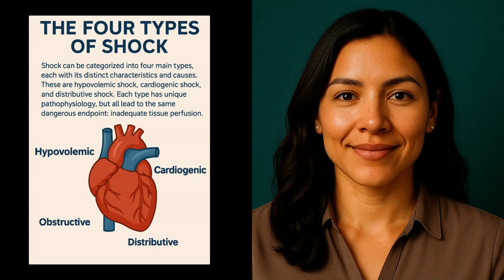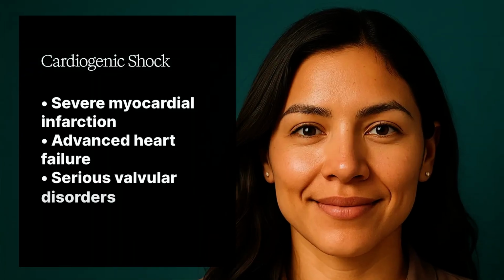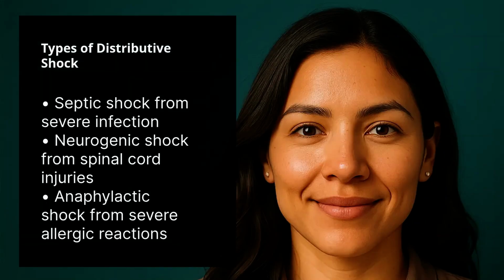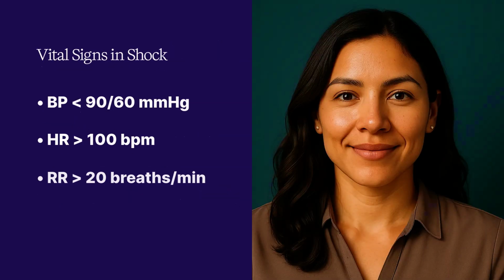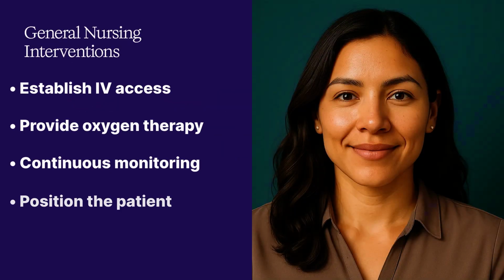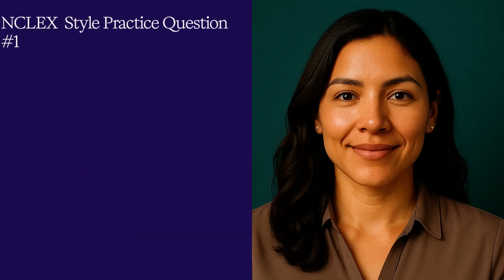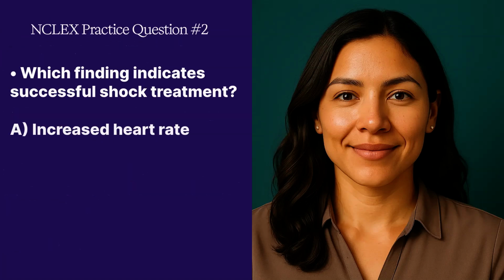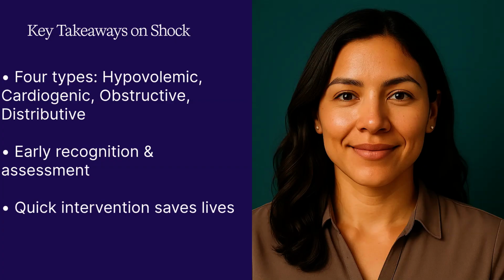SHOCK Made Simple 🚨 | Types, Symptoms & Nursing Interventions | NCLEX Review for Nurses